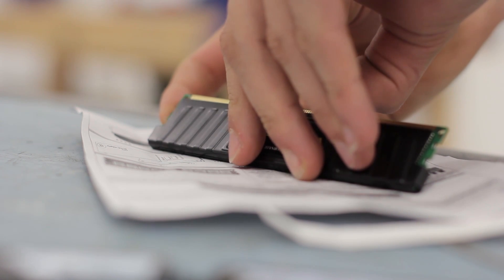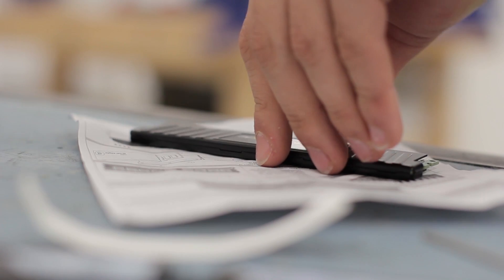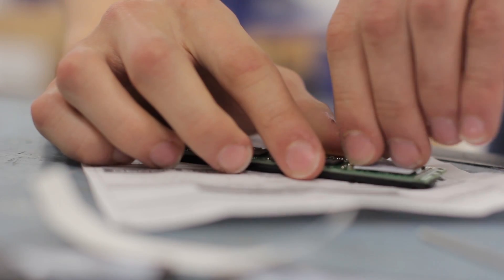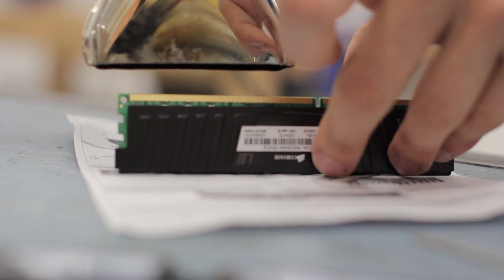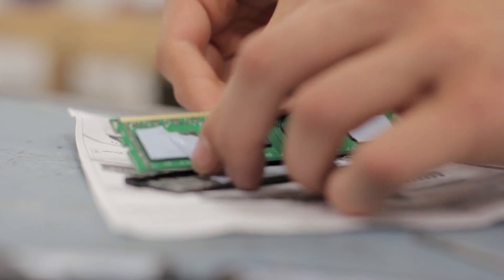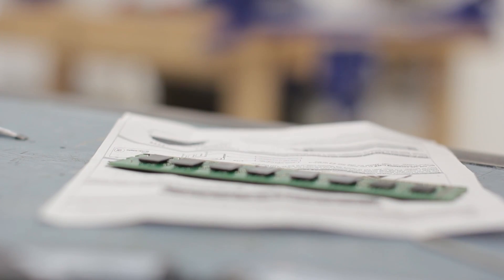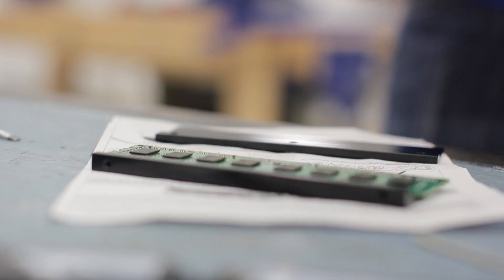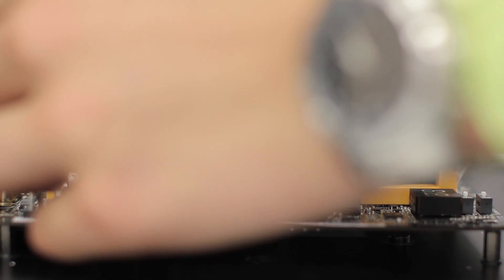EK Monarch RAM Water block (Sour Apple Build)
In this video we will be taking a look at EKs Monarch DDR3 RAM adaptors which allow you to water cool ANY stick of DDR3 memory!